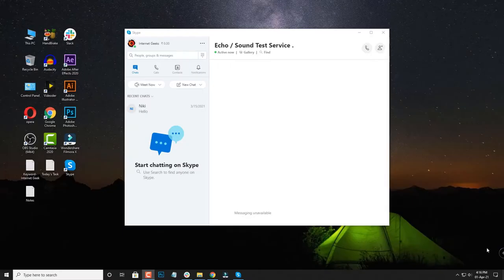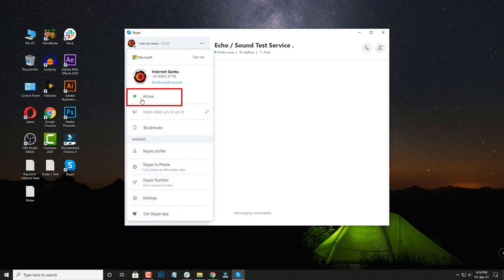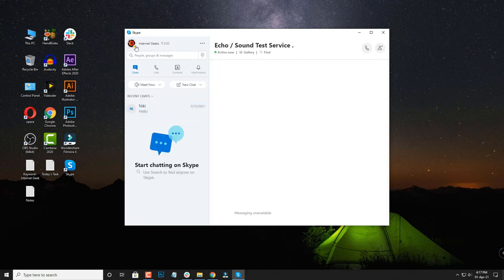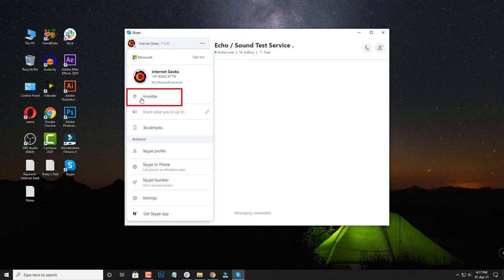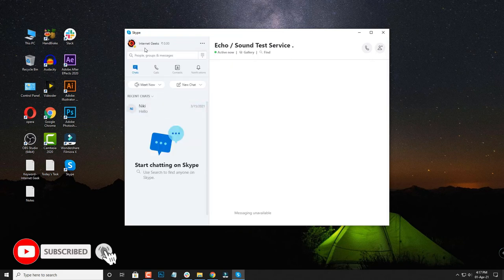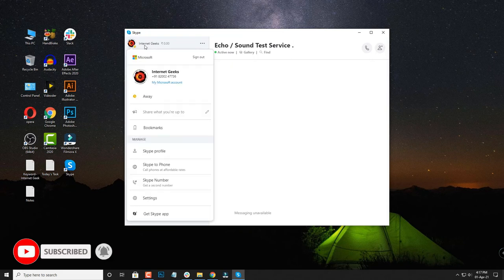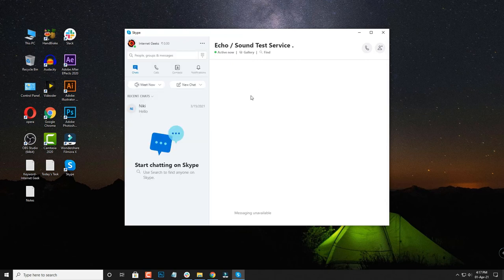What Does The Yellow Clock Mean On Skype | Different Symbols Of Skype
Hello Guys,

In this video we are cover all the symbol of skype like Away, Do not Distrurb, Active, Invisible.

When you see the yellow status symbol for Skype contacts, you know their status is set to Away. This indicator may mean that the contact has been inactive for a certain period of time and may be away from the computer, or that the contact manually set the status to Away.